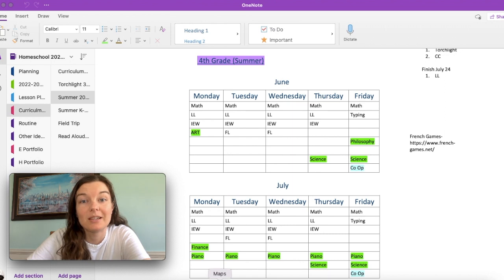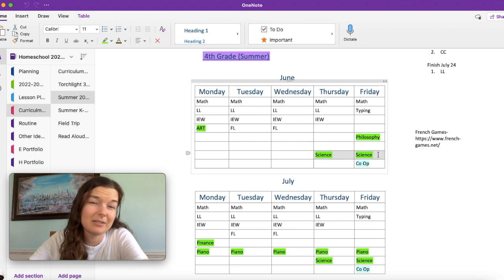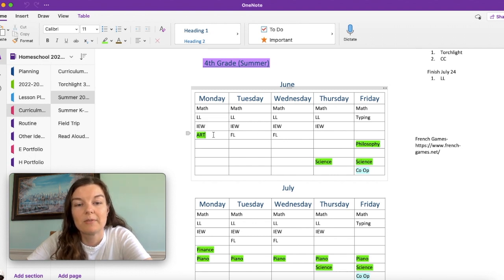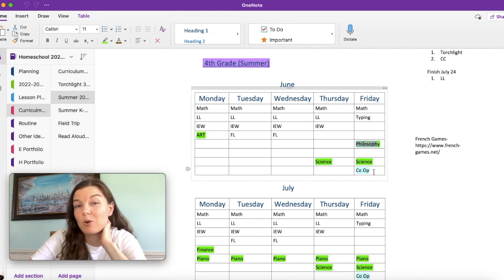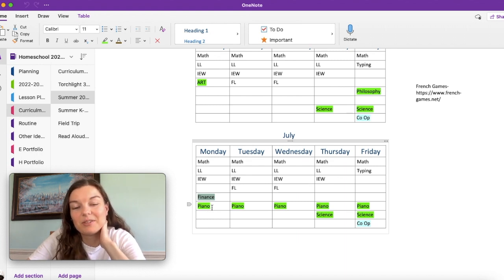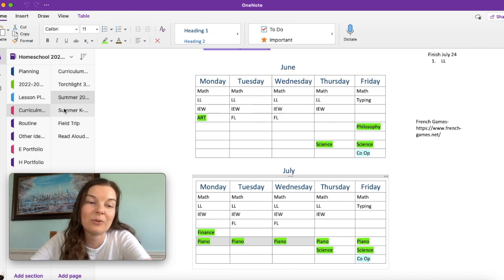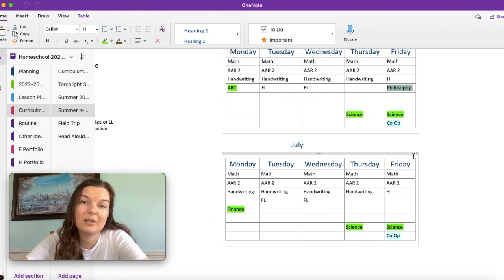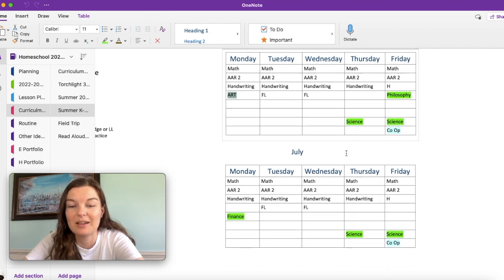Summer Homeschool Schedule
In this video I share how I have setup and organized our homeschool schedule for summer.